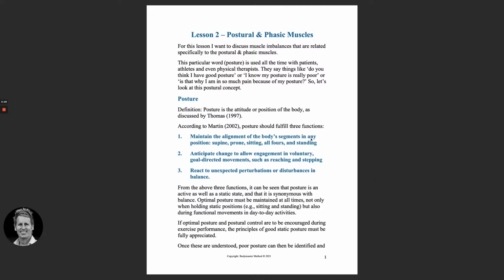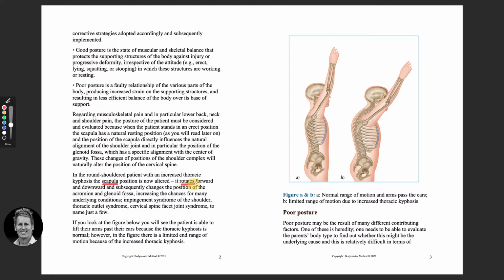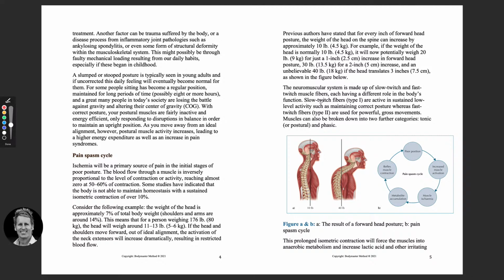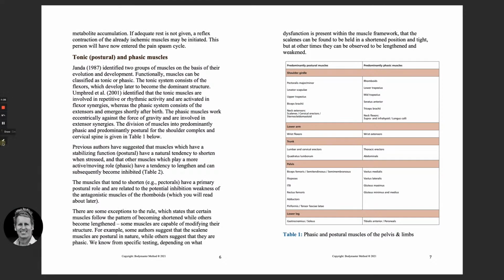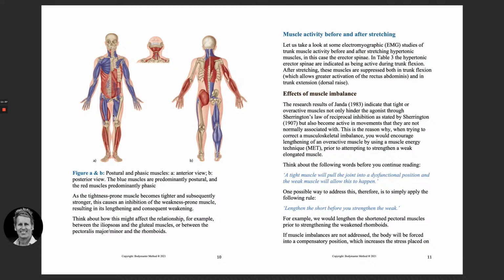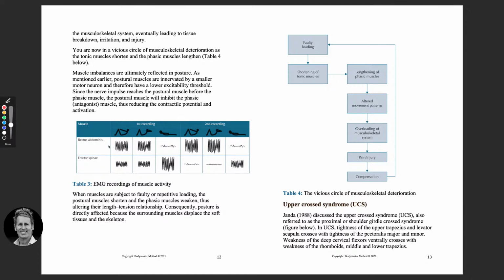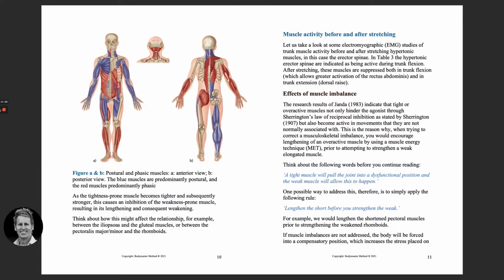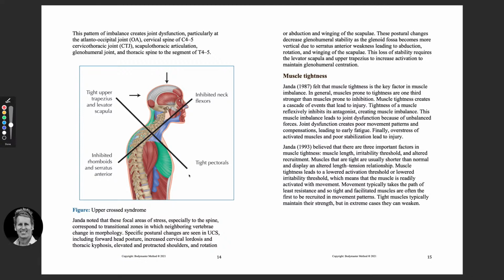Dive Deep into Muscle Imbalances with our Advanced Soft Tissue Therapies Taster Lesson! 🧠